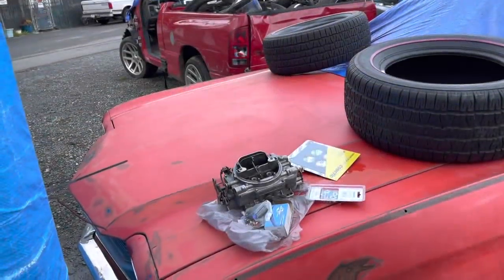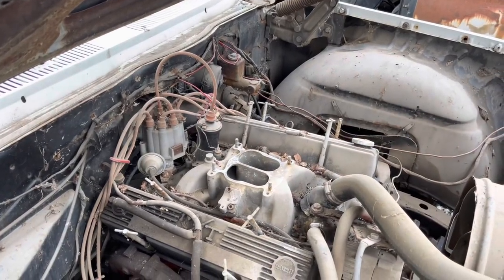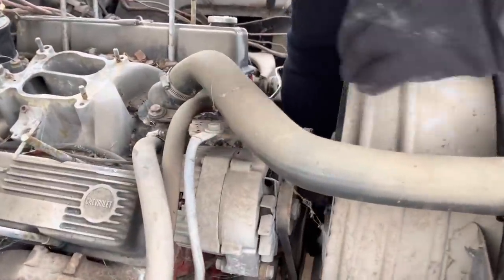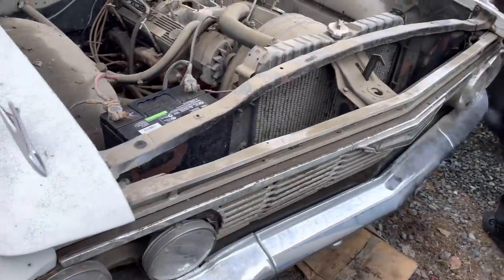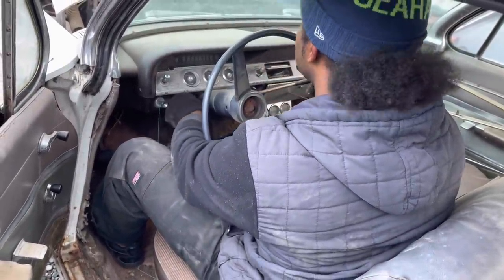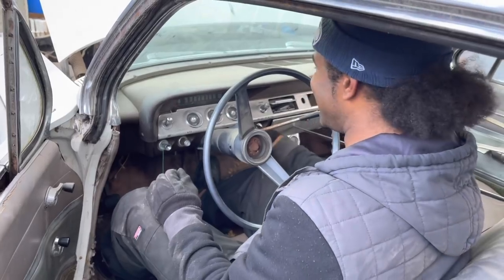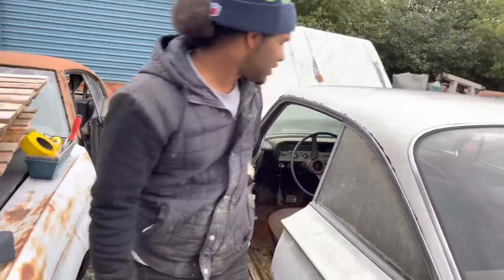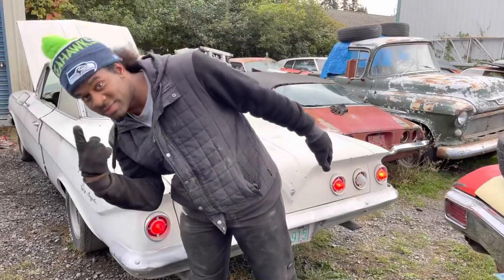BARN FINDS| Will The Dusty Bubble Run?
After 28 years of sleeping, we attempt to bring the Dusty Bubble impala back to life!